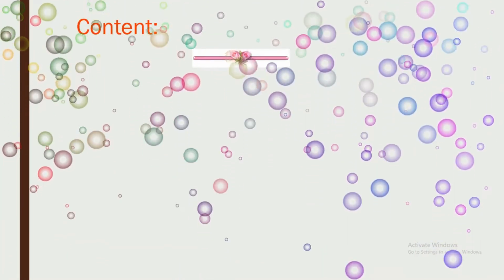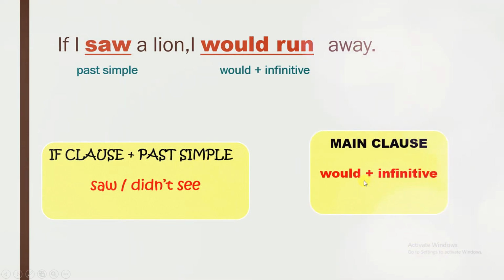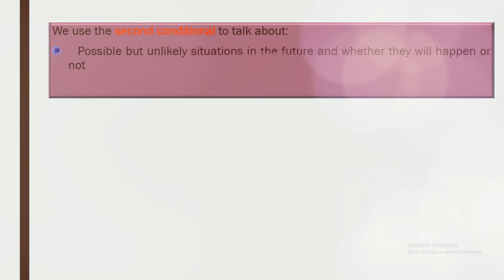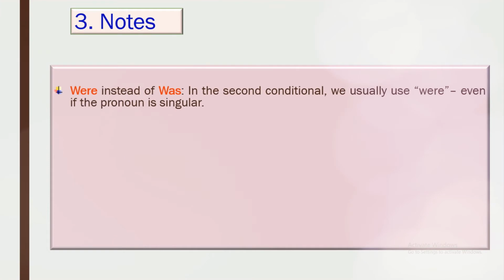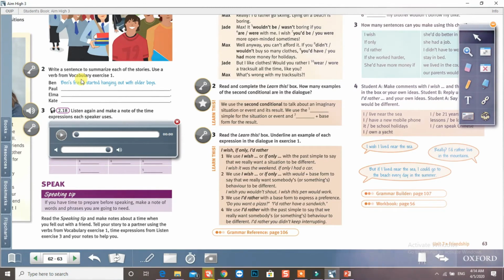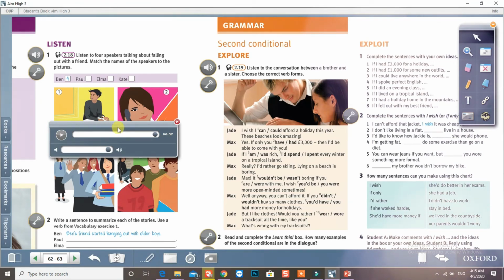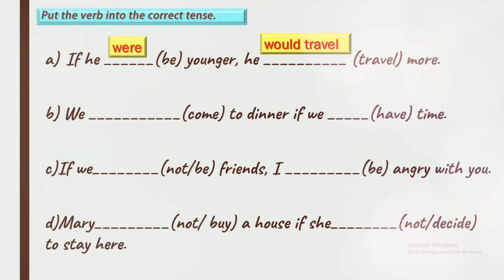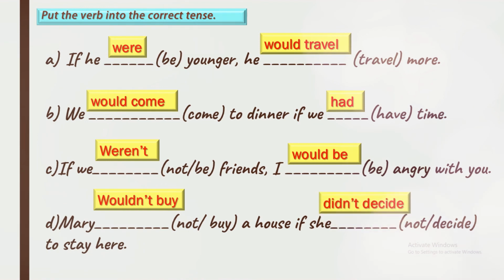Prep 2 English Aim High 3 Unit 7 Grammar Second Conditional Salahaldin Future Stars Language School